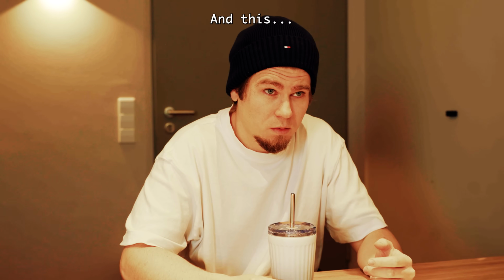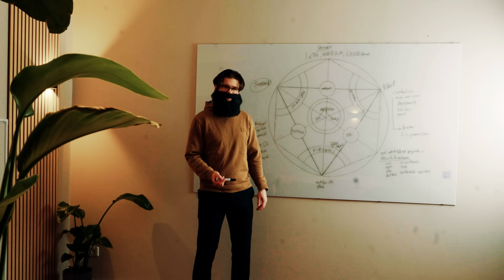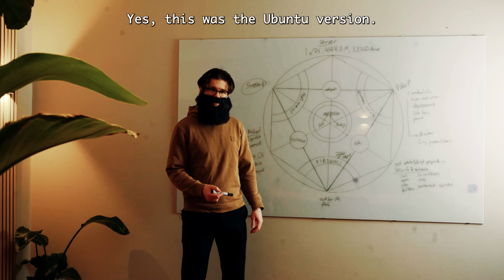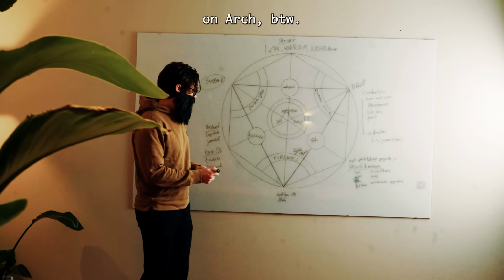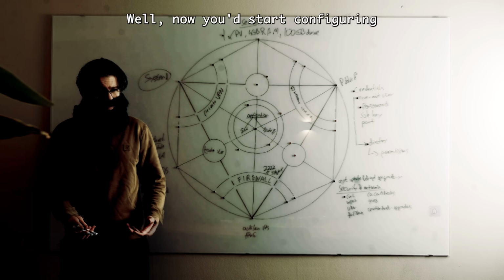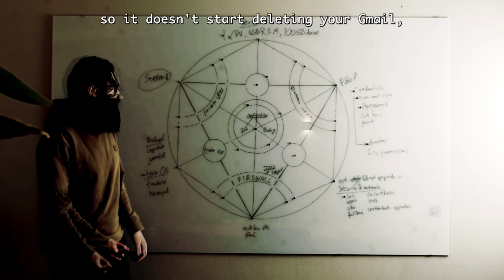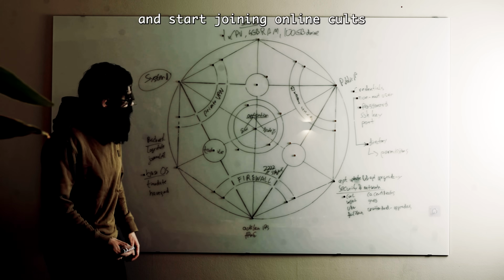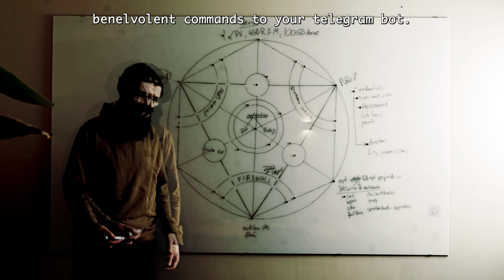‘Just use a VPS bro' (OpenClaw version).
Just use a VPS bro…

Openclaw installation guide
Linux server installation guide
OpenClaw VPS setup
Next-gen ai
Anthropic Claude
Linux server setup
Programming humor
Programmer memes
Systems